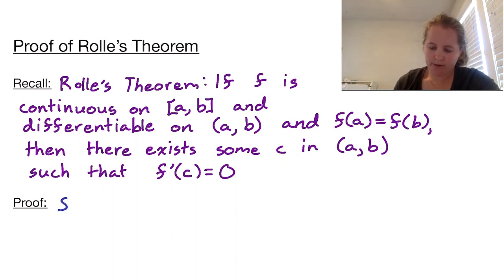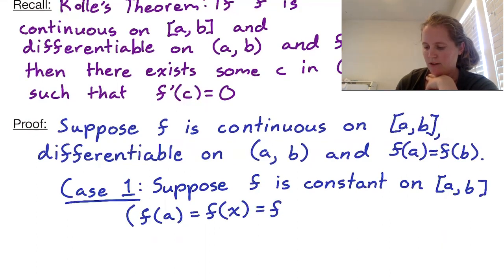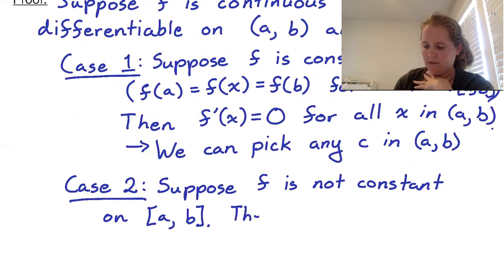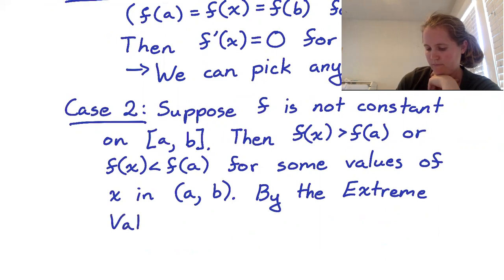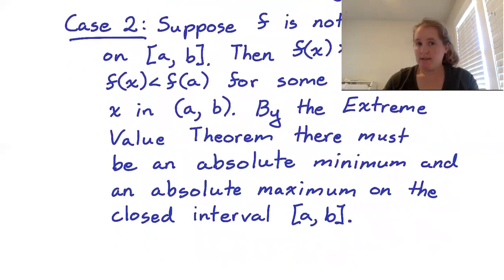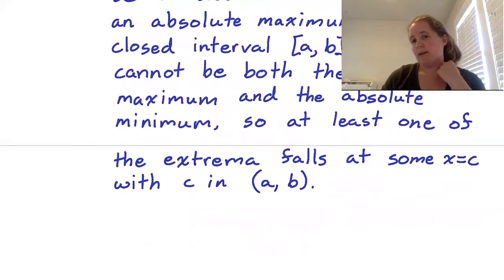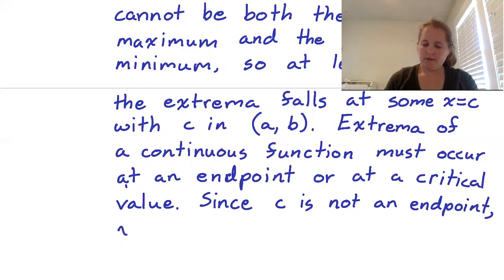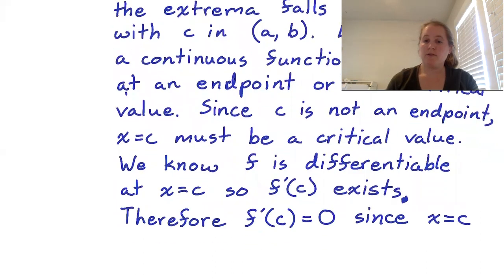Section 3.2, part 2: Proof of Rolle's Theorem